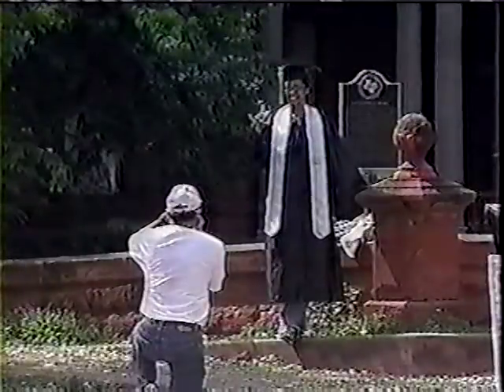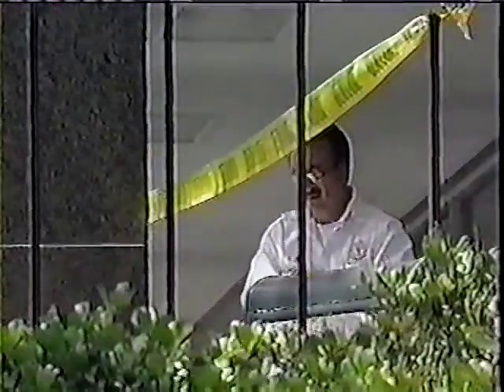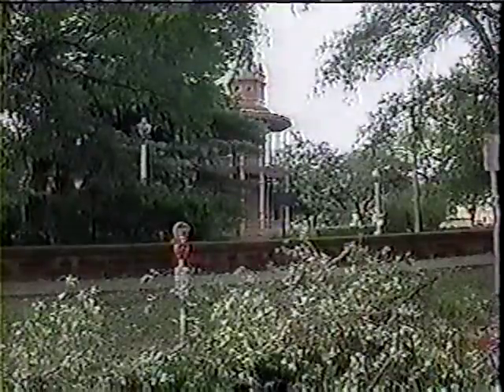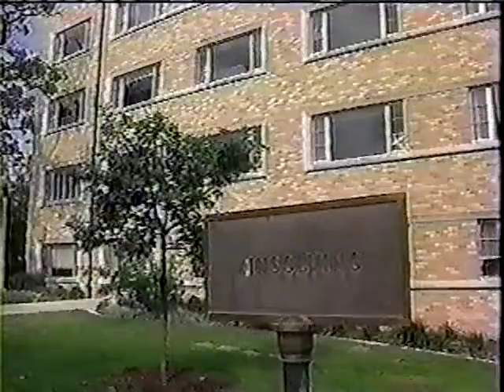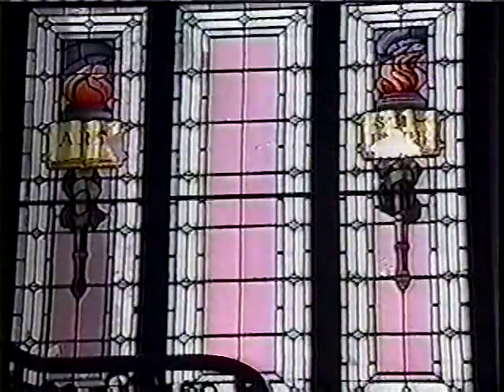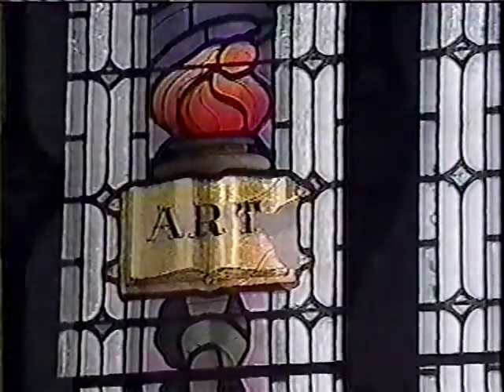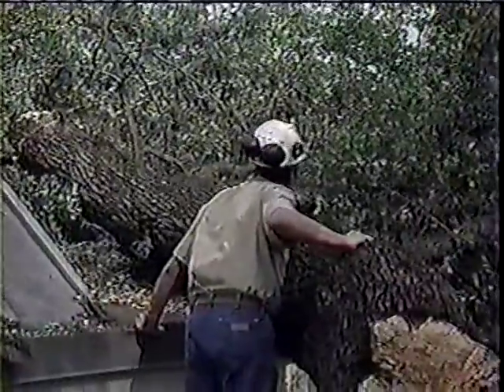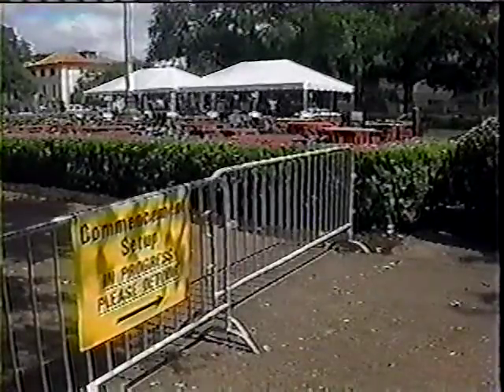UT Storm Damage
copyright protected